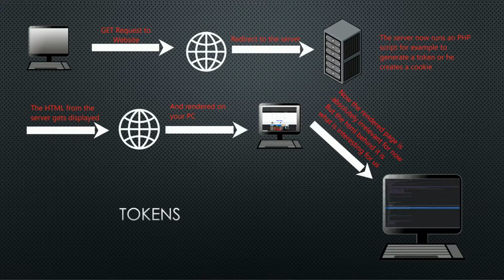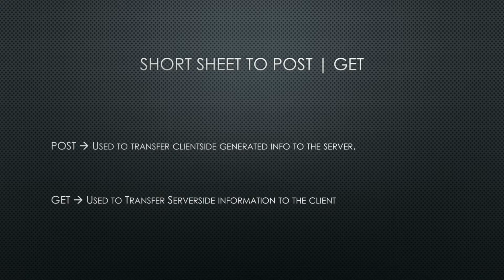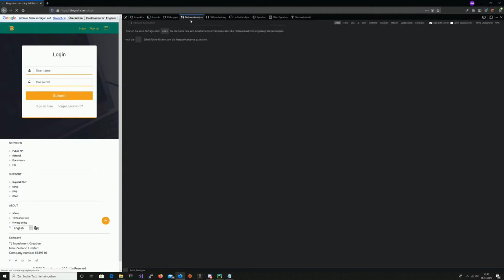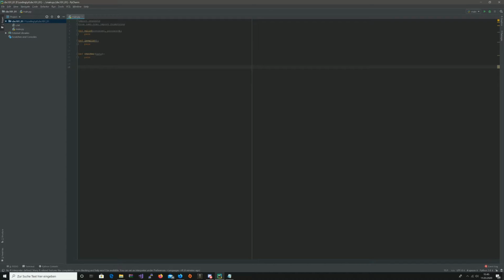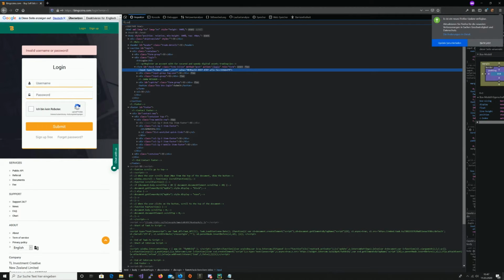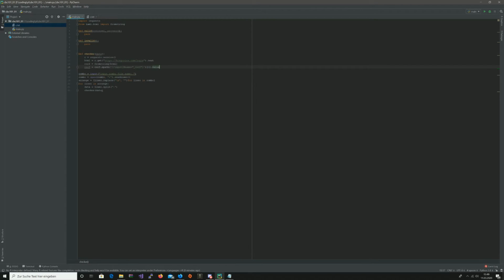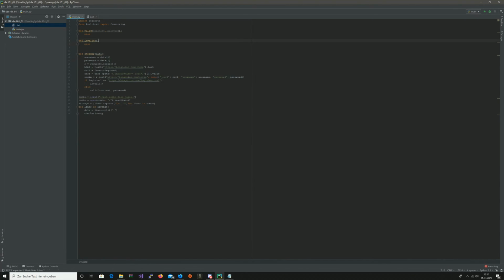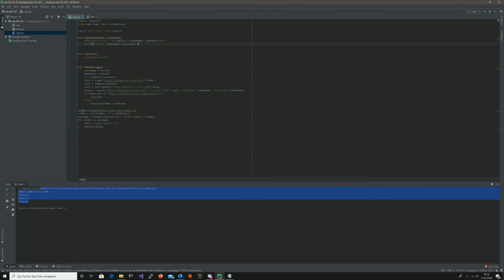CBC 101 | How tokens work